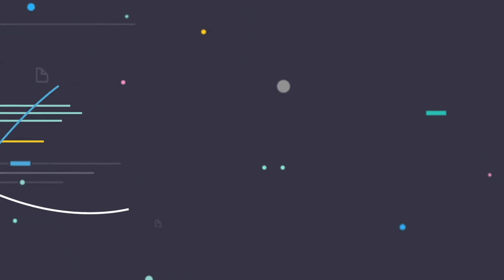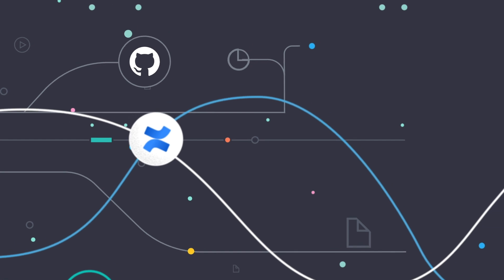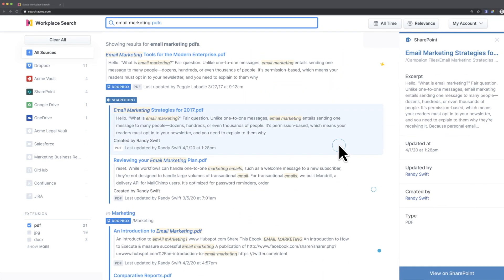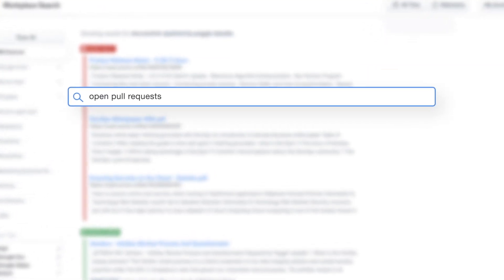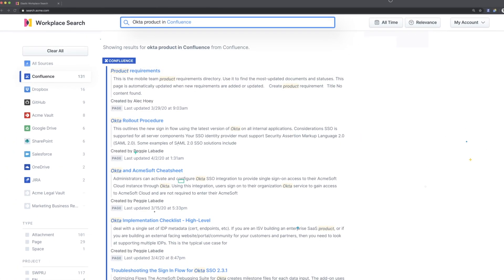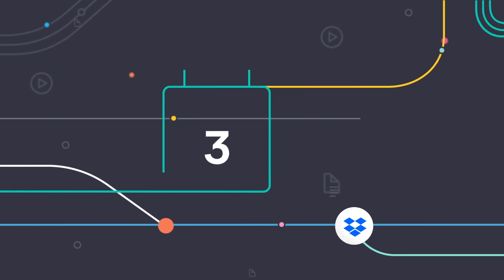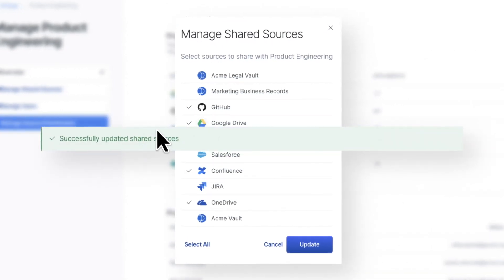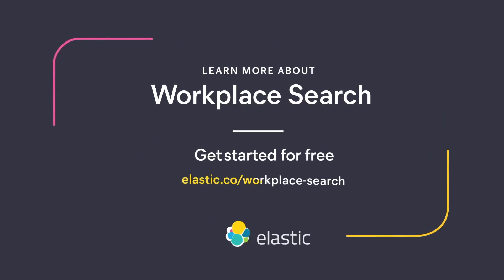Elastic Workplace Search: Unified Search Across All Your Content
Introducing Elastic Workplace Search: Personalized, unified search across all of your enterprise content, with ready-made connectors for popular cloud sources.